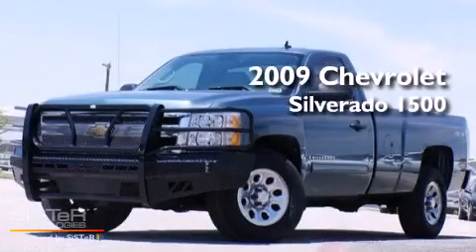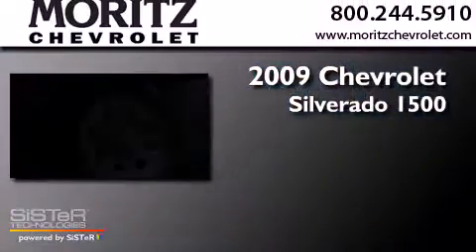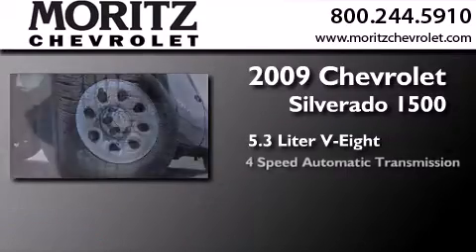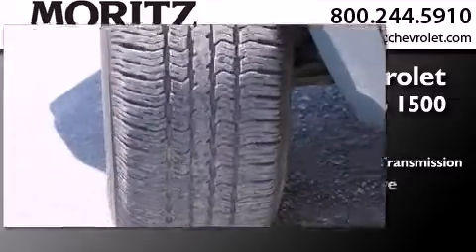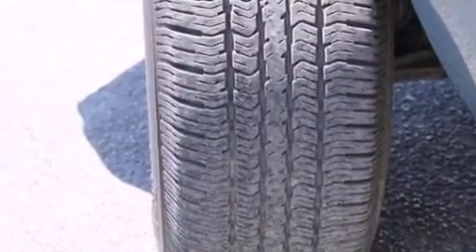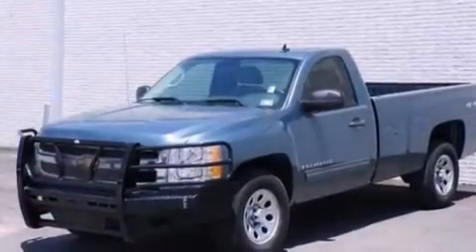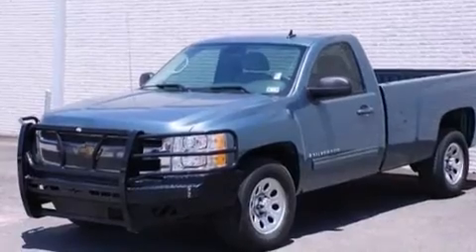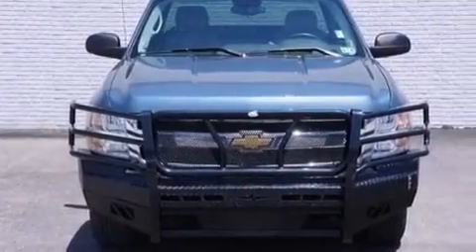Used 2009 Chevrolet Silverado 1500 Ft. Worth TX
We have been honored to serve the Fort Worth TX area , we promise that your experience at our dealership will exceed your expectations ! Year : 2009 Make : Chevrolet Model : Silverado 1500 Engine : Gas V8 5.3L/323 Trans . : Automatic Exterior : Blue Granite Metallic Miles : 21,564 Stock : V30891AA Moritz Chevrolet 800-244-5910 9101 Camp Bowie West Fort Worth , TX 76116